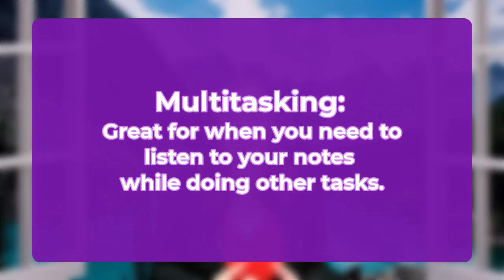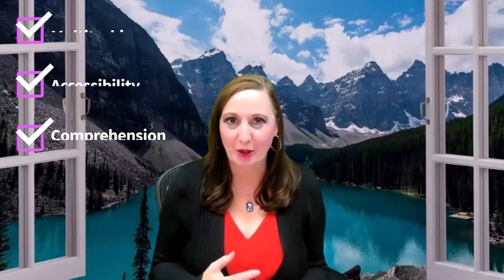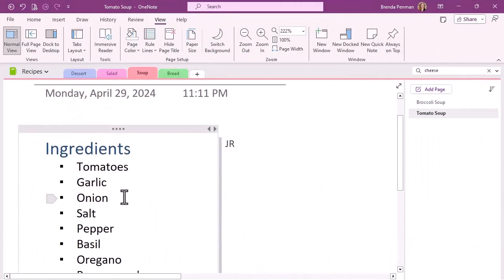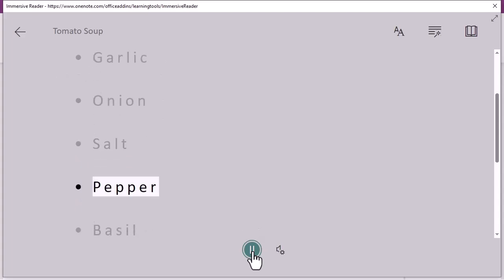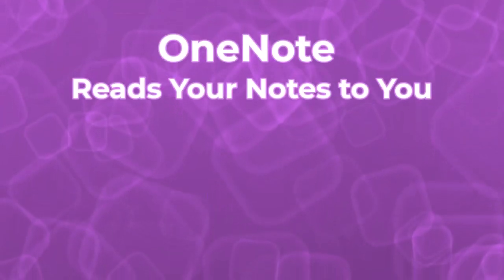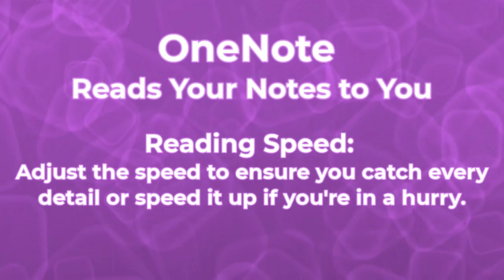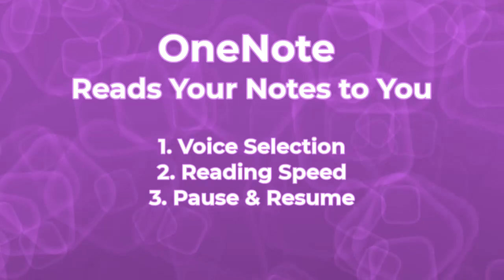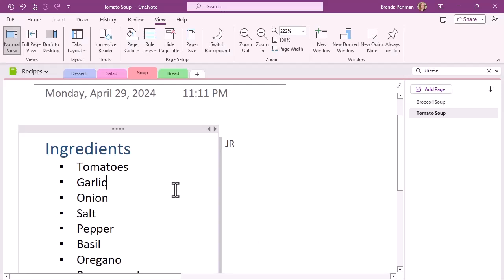Simplify Studying: Use OneNote to Read Your Notes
Are you tired of staring at your screen or flipping through pages of notes? Discover the power of Microsoft OneNote's Read Aloud feature! 🎧📚

In this video, we’ll walk you through step-by-step instructions on how to activate and customize OneNote’s Read Aloud tool, making it easier than ever to listen to your notes. Whether you're a student trying to enhance your study sessions, a professional looking to multitask, or someone who simply wants to give their eyes a break, this feature is perfect for you.

In this video, you’ll learn:
• Why Use Read Aloud? Understand the benefits of listening to your notes.
• How to Activate: Simple steps to get OneNote reading aloud.
• Customization Tips: Adjust voice and speed settings for an optimal experience.
• Practical Tips: Pro tips to maximize the feature’s potential.

Transform the way you engage with your notes and boost your productivity. Hit play and let’s get started!

👇 Share your experience: Have you used OneNote’s Read Aloud before?

🔗Connect with Brenda!

2️⃣ Share this with someone who needs to hear this 🤟